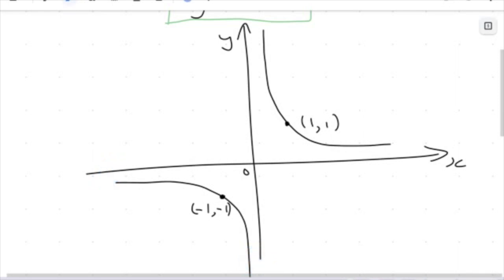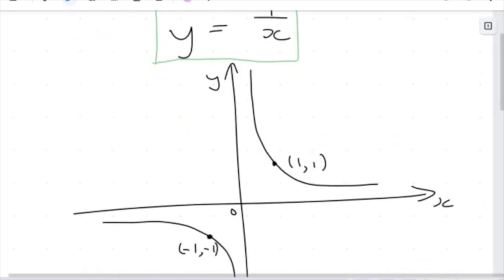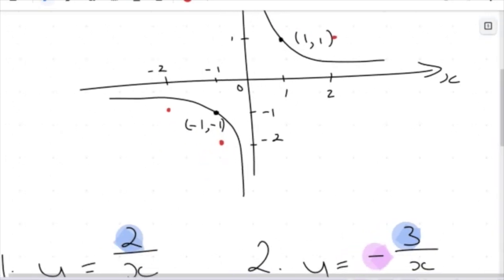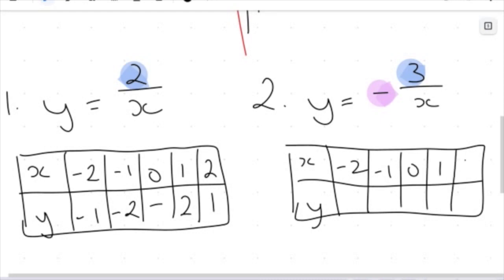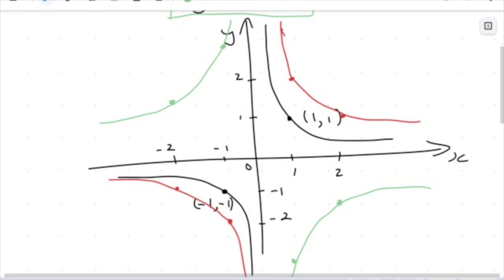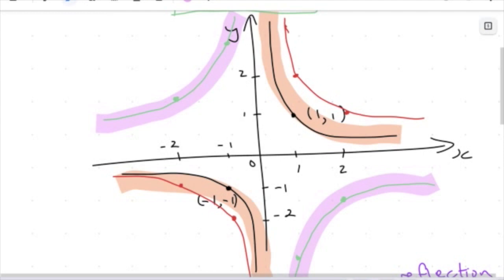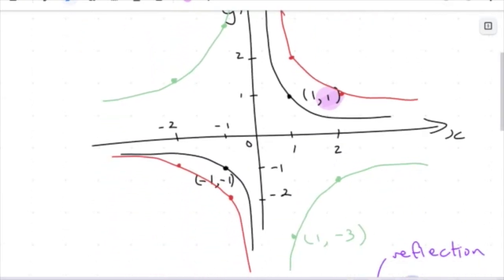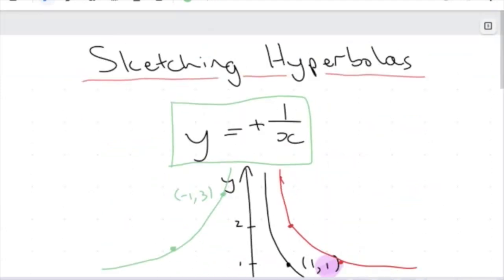Hyperbolic Functions: Sketching with Transformations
In this video we will look at sketching hyperbolic functions and investigating the effect of some transformations.